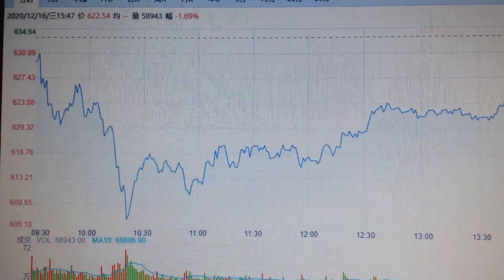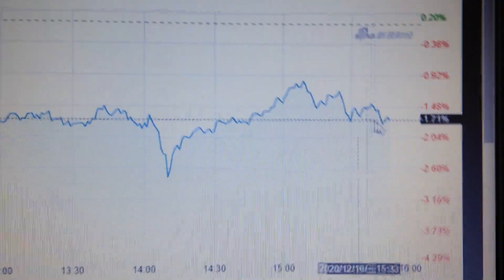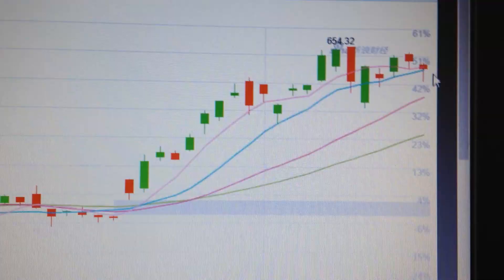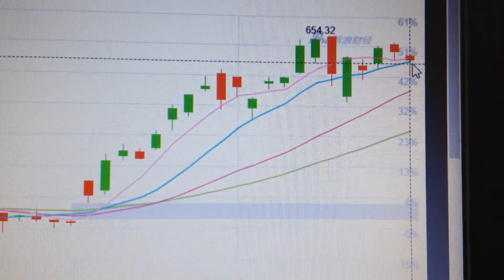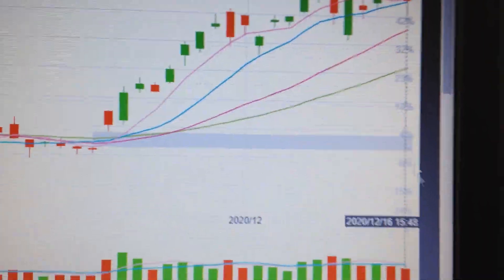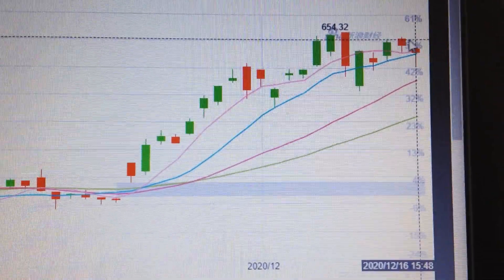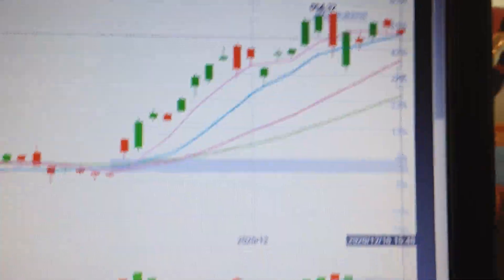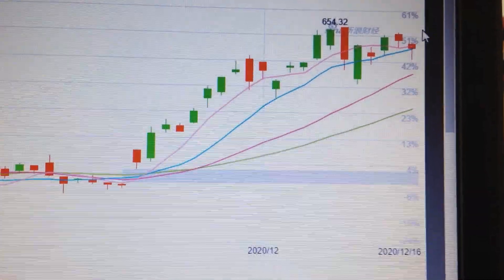Tesla Stock Price Trend Analysis Financial Market 1217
Tesla, the disruptor of fossil-fuel vehicles, has gone from a big short position to a constituent of the S&P 500. EV. US Stock Market.